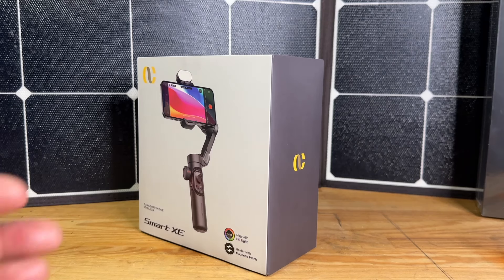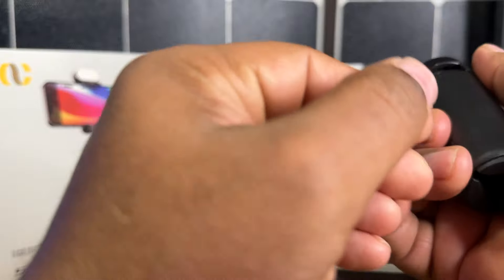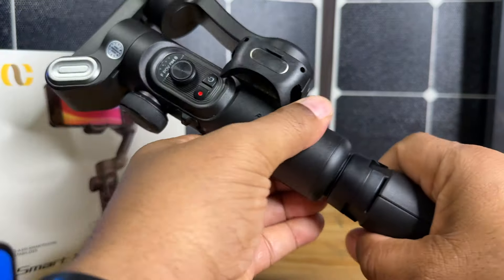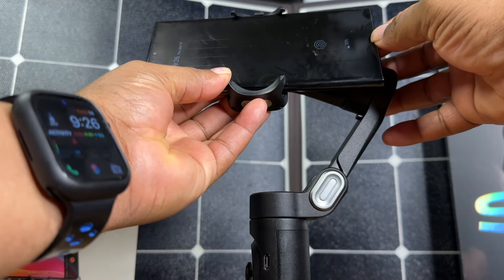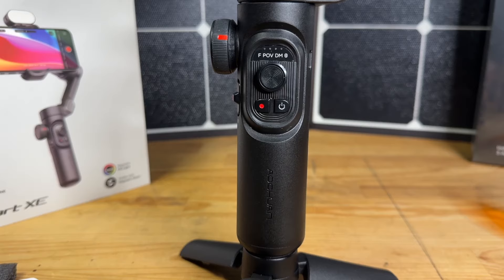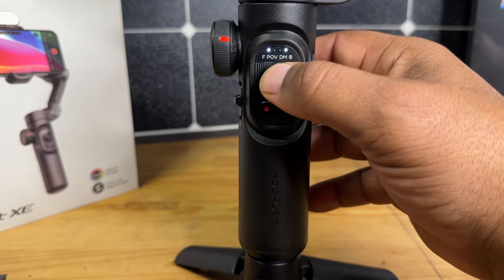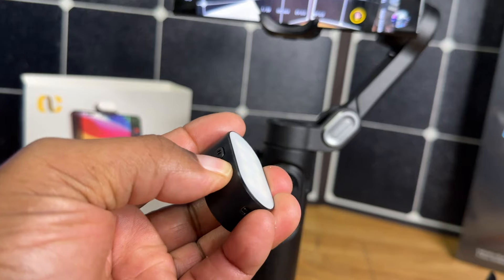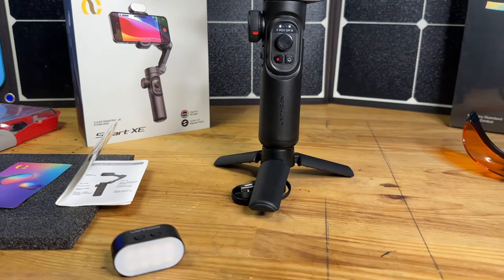Gimble for Smartphone-AOCHUAN Smart XE Kit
Hello to the tech community its your man Rome today I am posting a video about Gimble for Smartphone-AOCHUAN Smart XE Kit